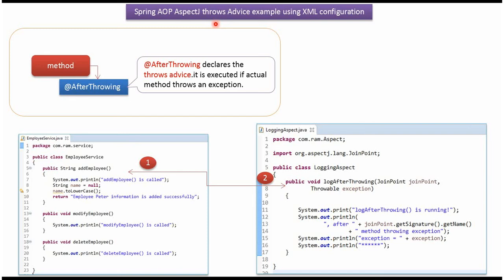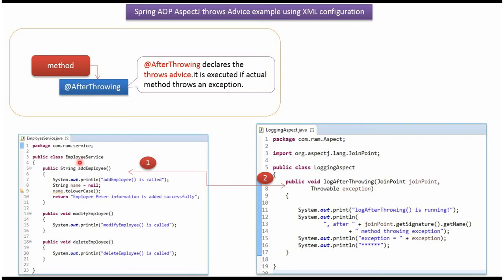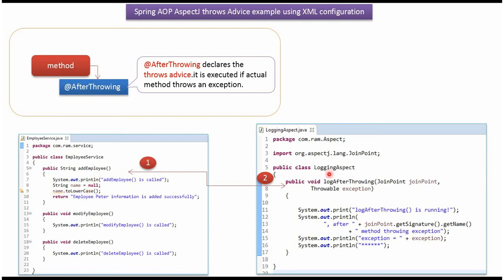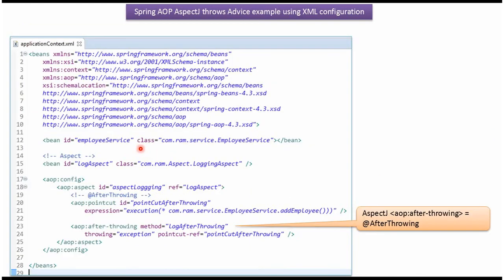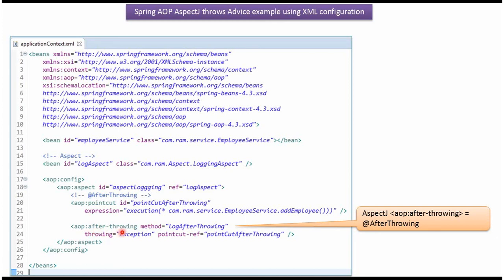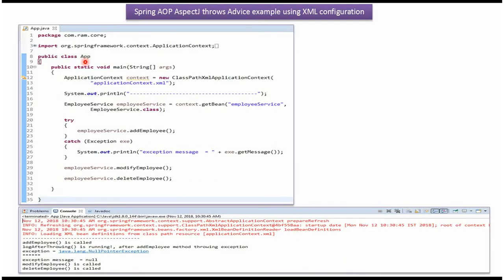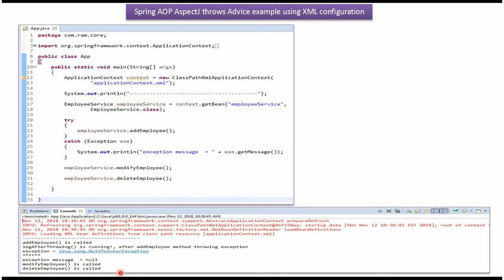Implementing Spring AOP AspectJ throws Advice with XML Configuration | Spring Tutorial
Welcome to our comprehensive Spring tutorial where we'll explore the practical implementation of AspectJ throws advice using XML configuration in Spring AOP!

In this tutorial, we'll delve into the capabilities of AspectJ's throws advice, which allows us to execute advice when specific exceptions are thrown from targeted methods in our Spring applications. We'll specifically focus on setting up and configuring this advice using XML in the Spring framework.

Key highlights of this tutorial include:

1. **Introduction to Spring AOP and AspectJ throws Advice:** Gain an understanding of Spring's Aspect-Oriented Programming and the specifics of AspectJ's throws advice. Learn how this advice type enables us to handle exceptions in targeted methods.

2. **Understanding XML Configuration for AspectJ throws Advice:** Explore the XML-based configuration approach for AspectJ throws advice in Spring AOP. Learn how to set up the necessary XML configuration to define and apply throws advice.

3. **Practical Implementation of AspectJ throws Advice with XML Configuration:** Dive into practical examples demonstrating the implementation of AspectJ throws advice using XML configuration within Spring AOP. We'll provide step-by-step guidance and examples to showcase its usage.

4. **Real-world Applications and Benefits:** Discover real-world scenarios where throws advice can be incredibly beneficial within Spring applications. Understand its practical applications and advantages in exception handling.

By the end of this tutorial, you'll have a comprehensive understanding of configuring and implementing AspectJ throws advice using XML configuration in Spring AOP. This knowledge will empower you to effectively handle exceptions and add error-handling functionality to your Spring-based projects.

Whether you're new to Spring AOP or seeking to expand your understanding of AspectJ advice types and XML configuration related to exception handling, this tutorial caters to learners of various levels.

Join us in exploring the capabilities of Spring AOP and master the implementation of AspectJ throws advice using XML configuration to enhance error handling in your Spring-based applications!

Spring AOP AspectJ throws Advice example using XML configuration | Spring Tutorial | Spring Framework | Spring basics